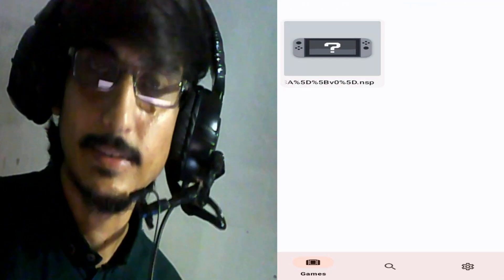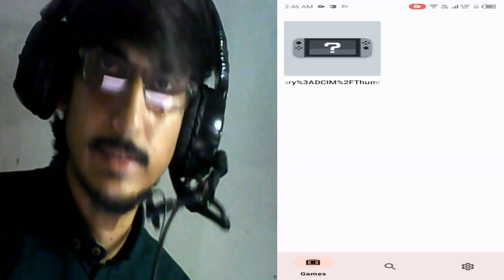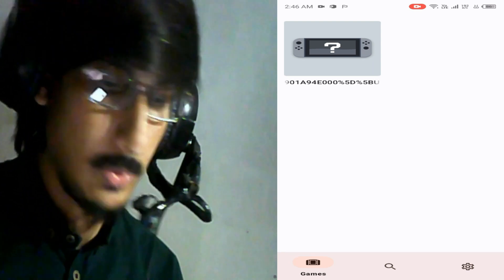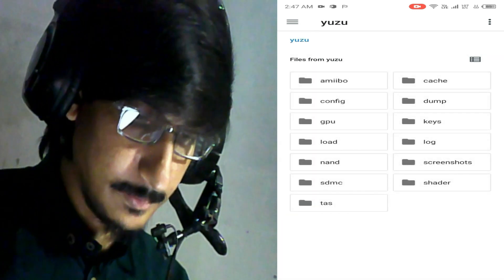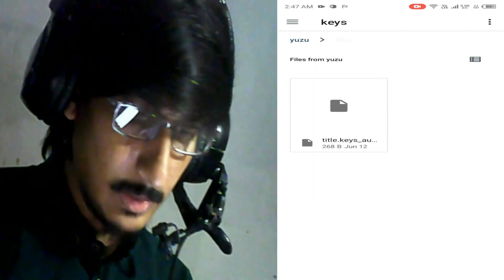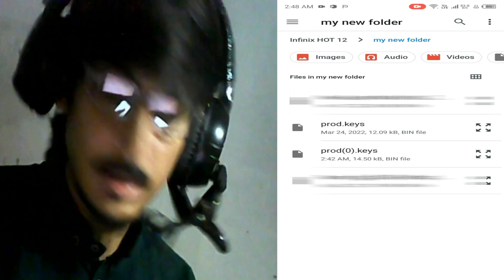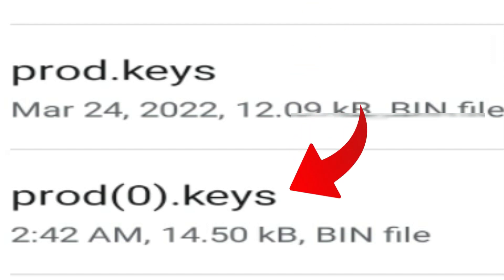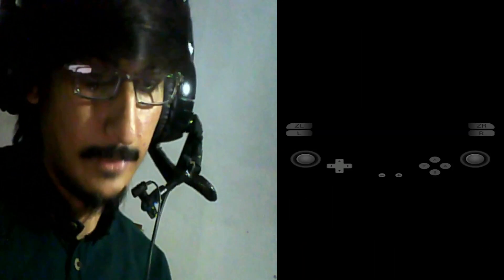How to Fix Error Your Rom is Encrypted on Yuzu Android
Hi Friends!
In this video i have shown how to fix error Your Rom is Encrypted on Yuzu Android.